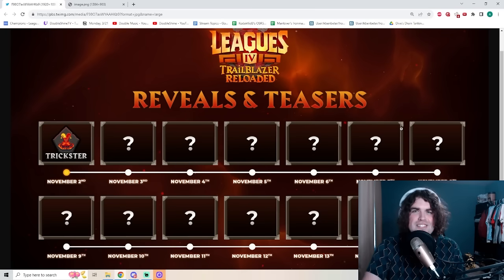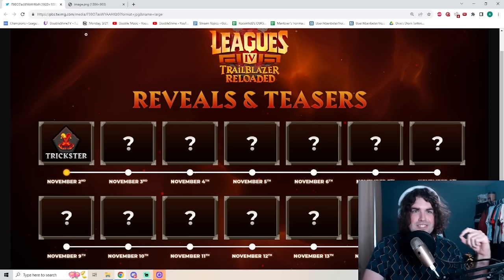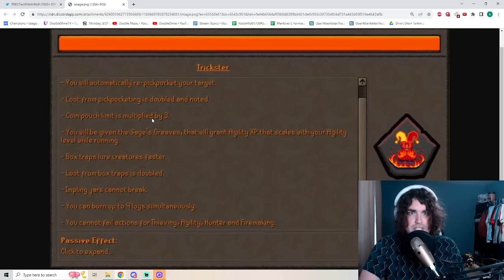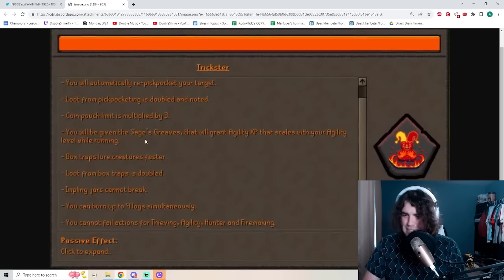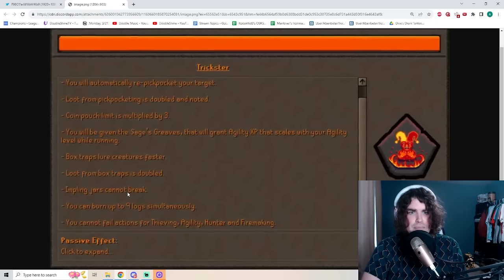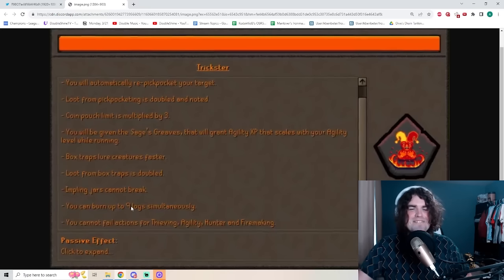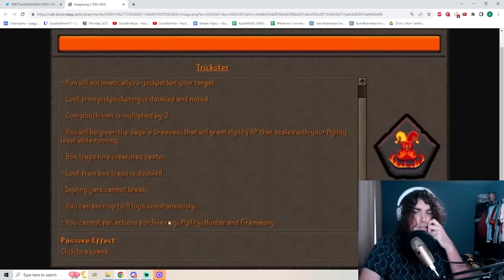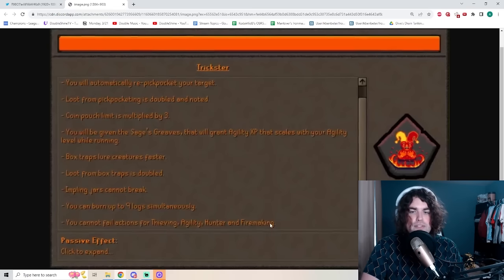Leagues 4 Leaks #1 - Trickster Relic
Day 1 of the Leagues Leaks countdown! Get your free Agility, Thieving, Hunter, and Firemaking XP with this absolutely insane relic!

What new methods can you discover with a 100% pickpocket chance? Will this change your plans? Let me know below :)